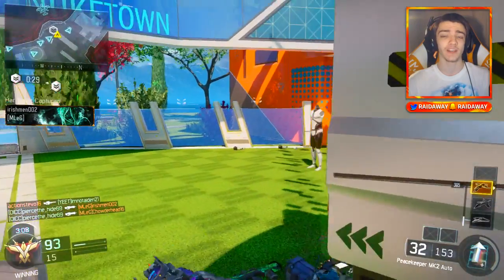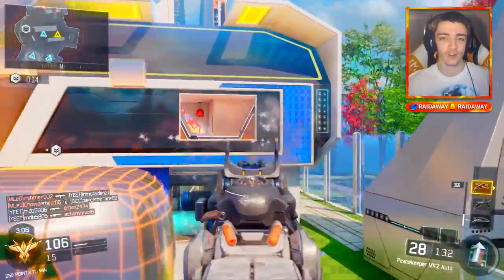these SECRET DLC WEAPONS were REMOVED from Black Ops 3... (MUST WATCH)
Leave a "LIKE" If you enjoyed this VIDEO! THESE DLC WEAPONS WERE REMOVED FROM BLACK OPS 3! BLACK OPS 3 NEW DLC WEAPONS!
► Free COD Points AND Gift Cards HERE!

-Rich/RaidAway